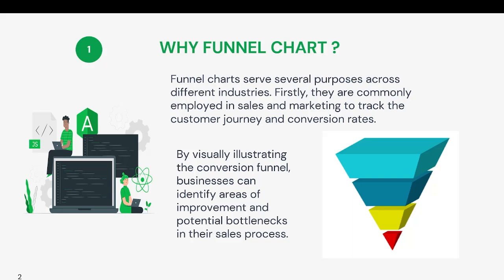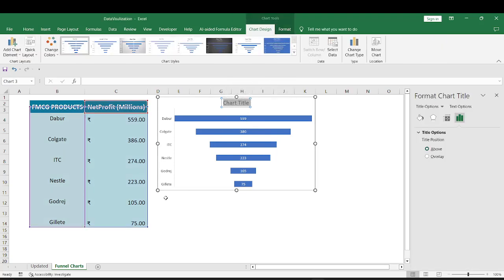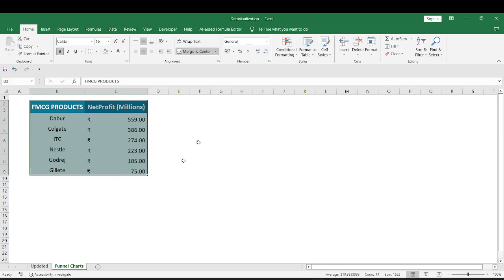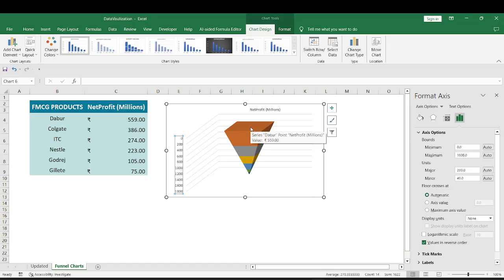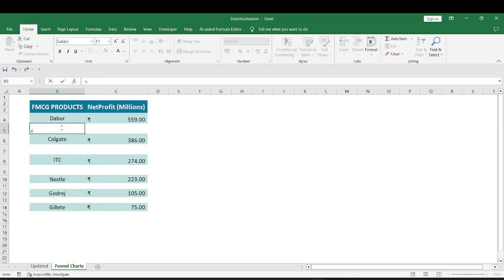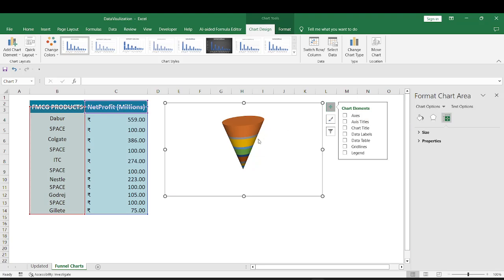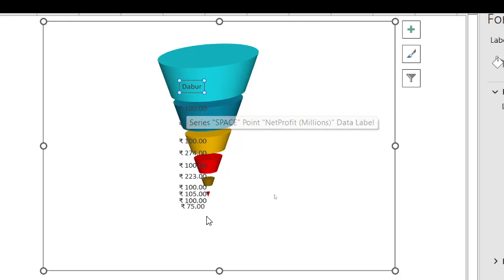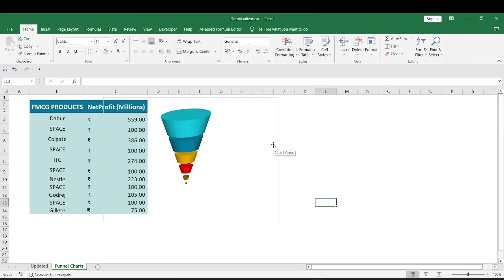Module 25 - Funnel Charts in Excel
Funnel Chart in Excel for Data Visualization

Funnel charts in Excel are designed to represent data across different stages of a process, making them ideal for visualizing sales pipelines, customer journey stages, or any sequential process that requires analyzing drop-off rates. The chart resembles a funnel, narrowing down from the top to the bottom, visually emphasizing the decrease in values at each stage. This makes it easy to identify bottlenecks or areas where improvements are needed.

Excel’s funnel charts offer a clear and straightforward way to track the progression of data through multiple phases. By customizing the colors and adding data labels, you can enhance the clarity and impact of your visualization, making complex processes more understandable. Funnel charts are a valuable tool in data visualization, providing insights that drive decision-making and optimization.